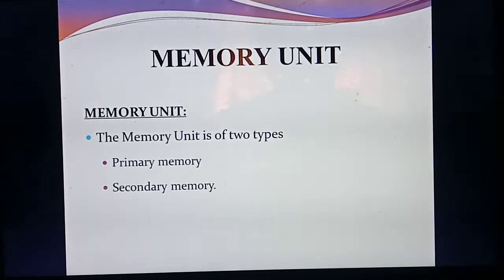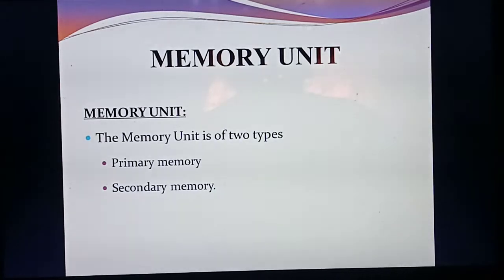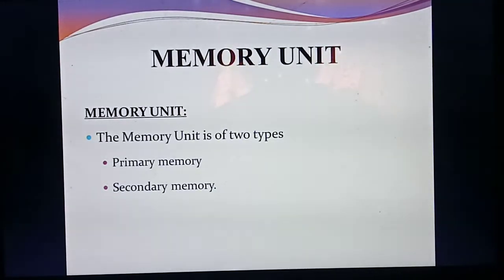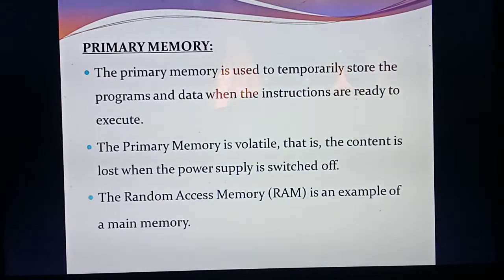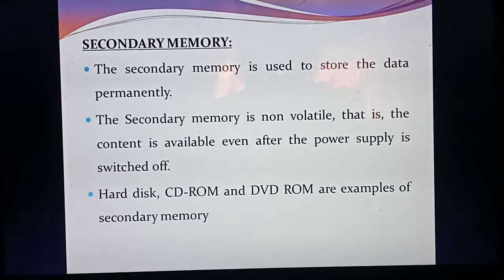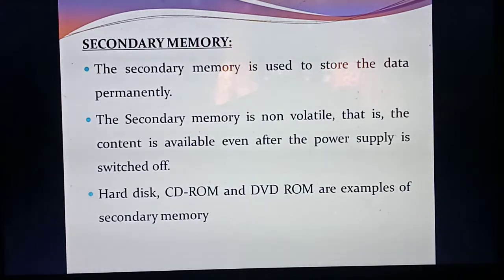GRADE XI COMPUTER SCIENCE (INPUT DEVICES) 19 /5 /2021, 11. 20 A M